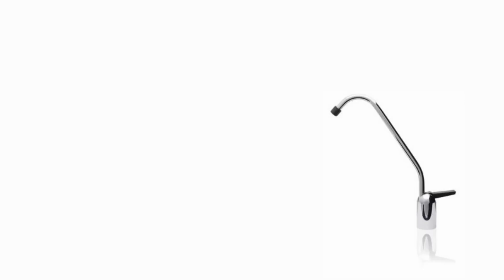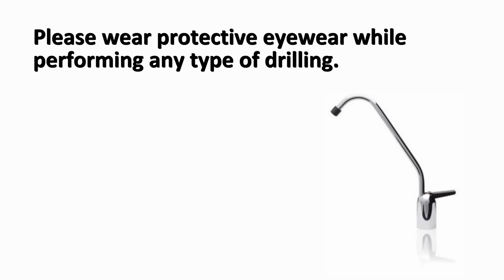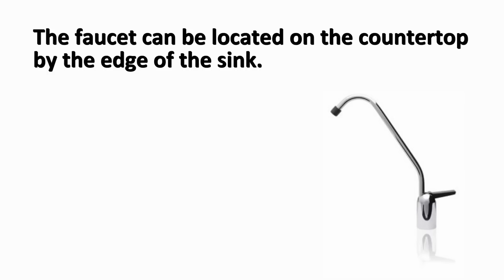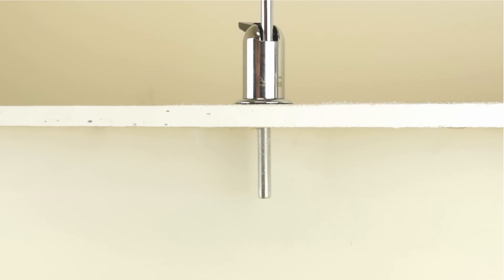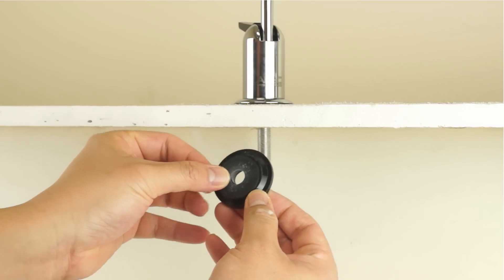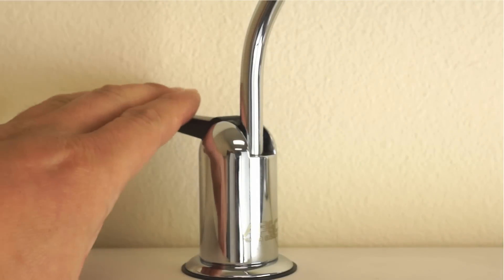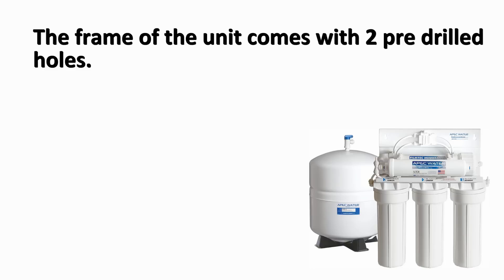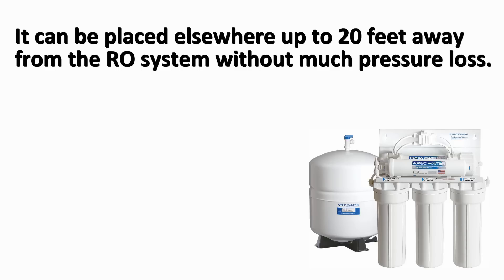How to Install a Reverse Osmosis Drinking Water Faucet - APEC Water Part 4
A quick and easy tutorial on how to install your reverse osmosis drinking water faucet by APEC Water Systems. Enjoy bottled quality drinking water right in your kitchen.

APEC Water Systems is a leading manufacturer specializing in building premium USA made reverse osmosis drinking water systems.